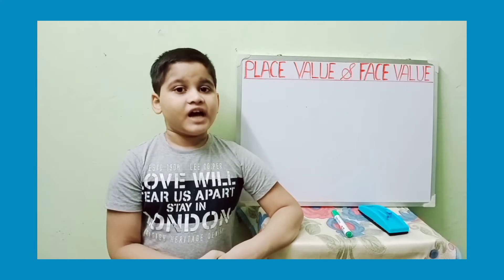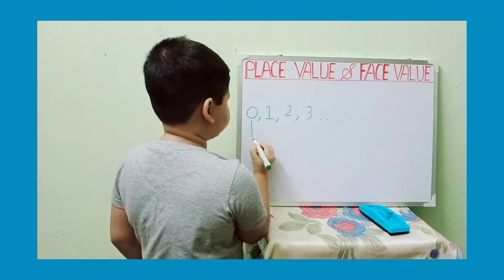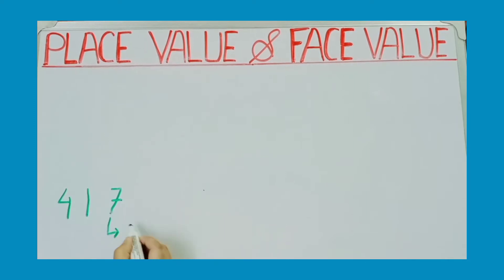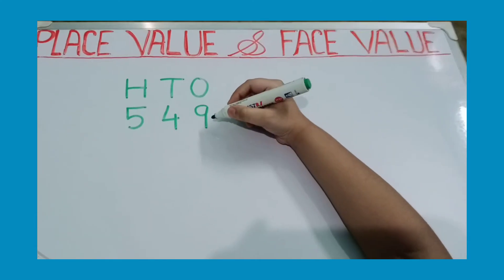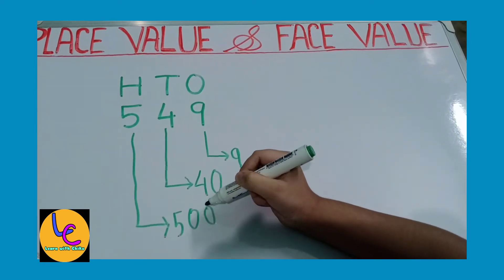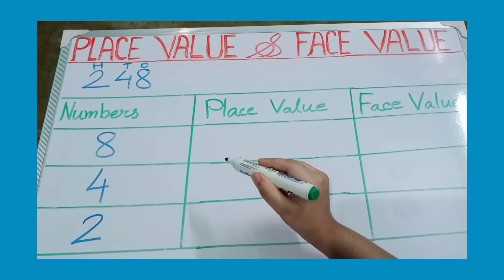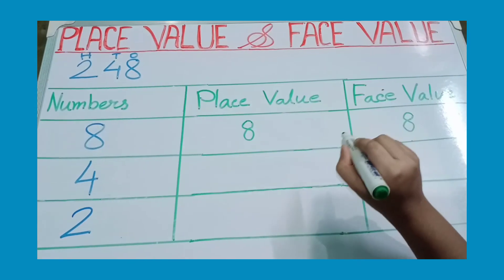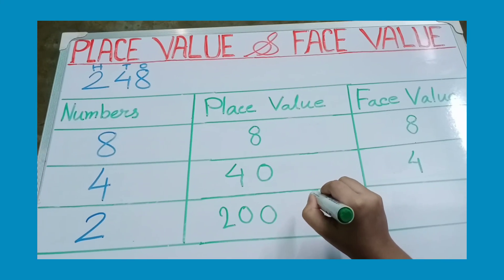Place Value and Face Value for Kids | Place Value and Face Value for Class 3 | Learn with Chiku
Topic: Place Value and Face Value for Kids | Maths for CBSE and ICSE |

I am going to explain you Place value and face value.

Face value of a digit is the digit itself. It never change. Take any number: 0,1,2,3 and so on. The face value of 0 is always 0. The face value of 1 is always 1 and same for 2, 3 and so on.

Place value is the value of a digit according to a place or position. That means if we change the place of a digit, its place value also change.

For any suggestions please give your feedback through my Facebook page.
For more fun filled fact's and learning videos stay with my channel ' Learn with Chiku'.